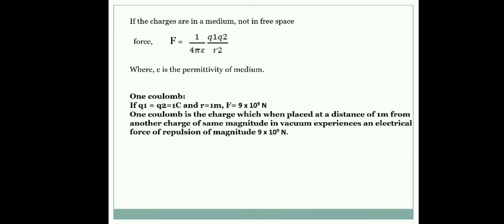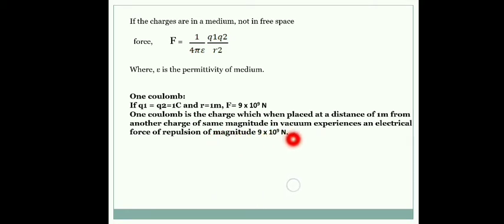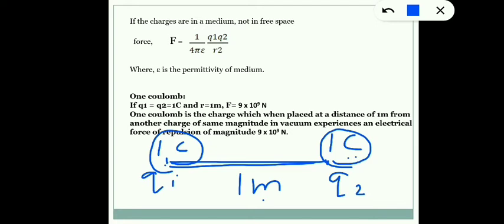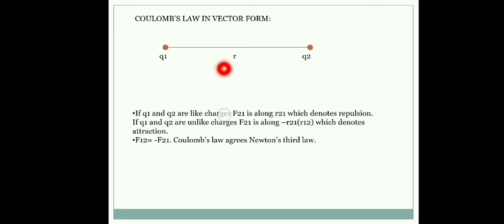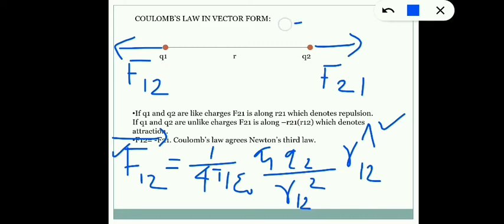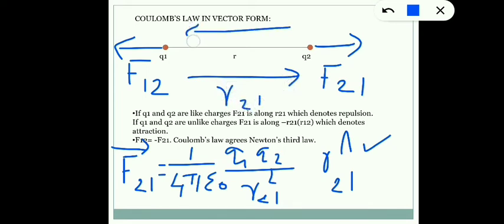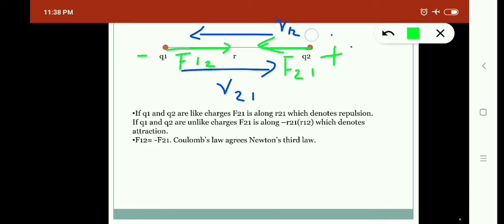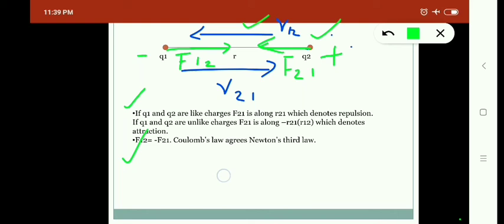Class 12 physics lecture 2